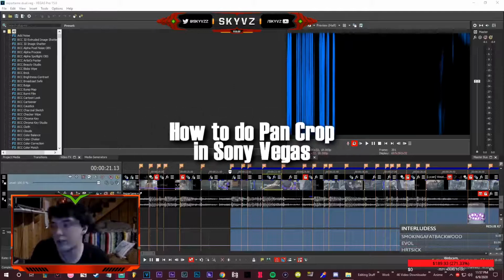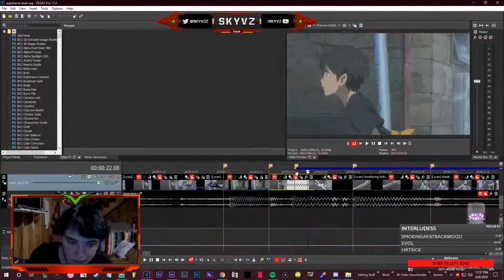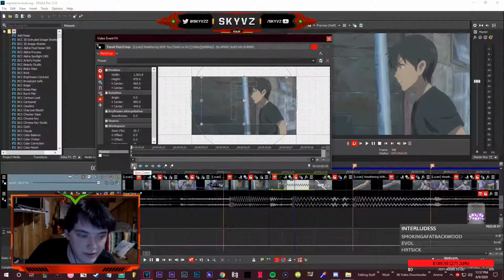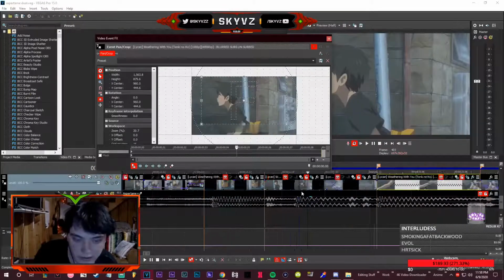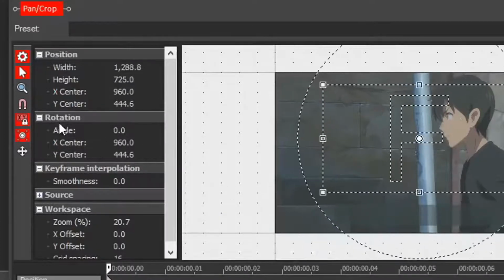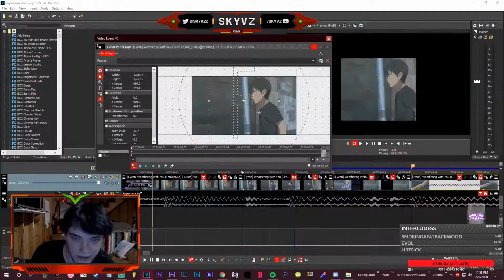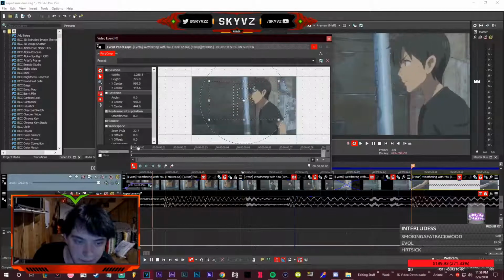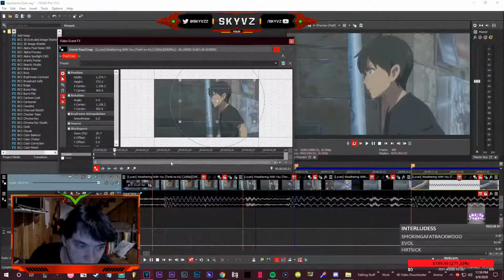How to do Pan Crop in Sony Vegas Screen Pump Effect by skyvz